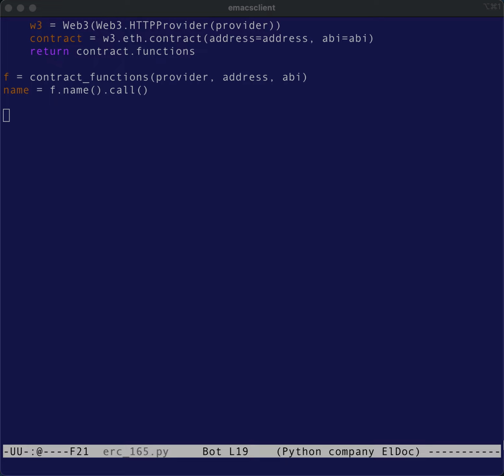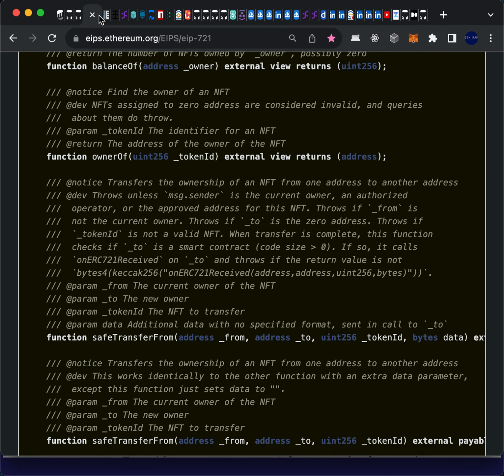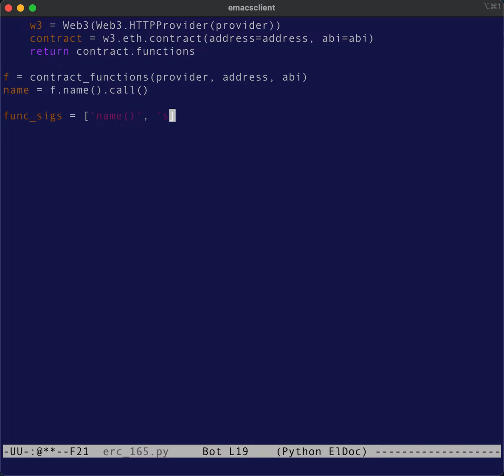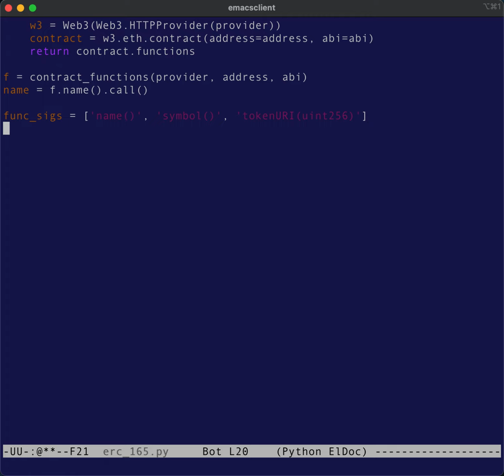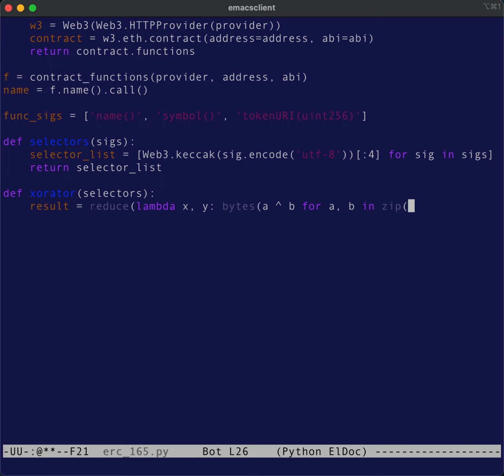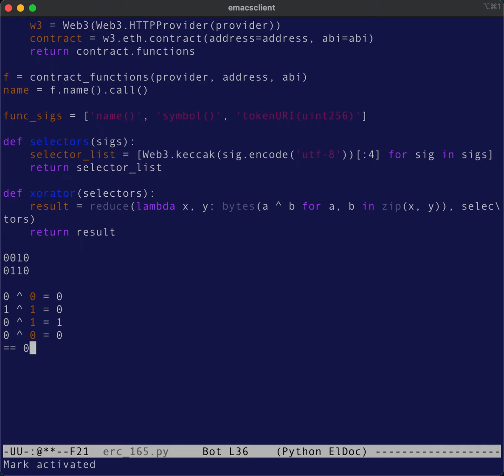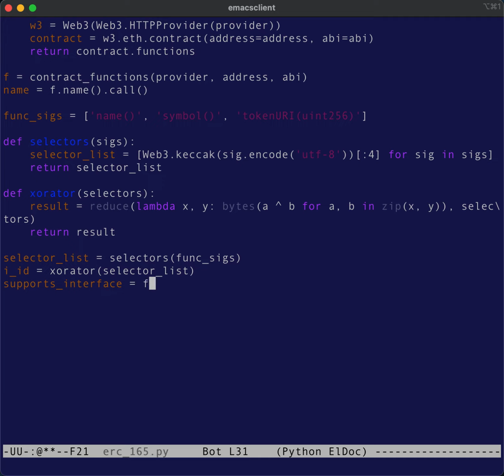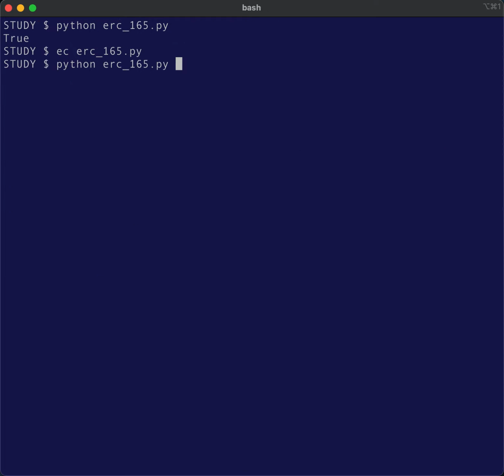ERC-165 | Smart Contract Interaction | Python Scripting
In this video we will discuss EIP 165 and exactly how the supportsInterface function works.